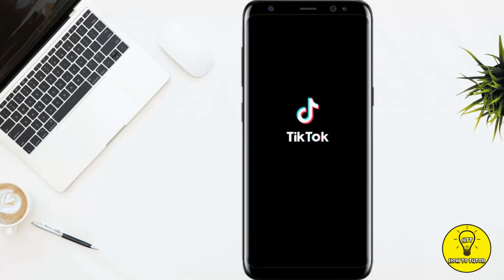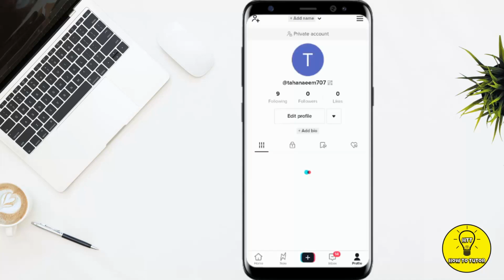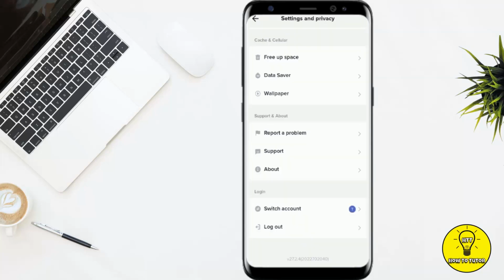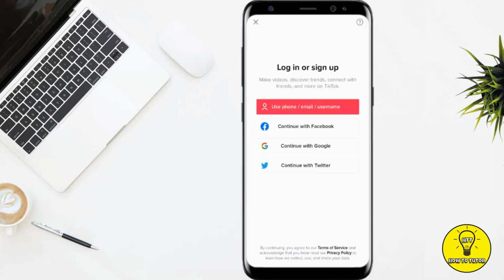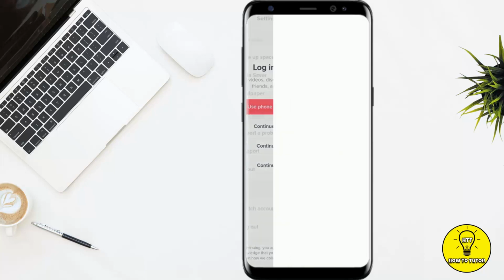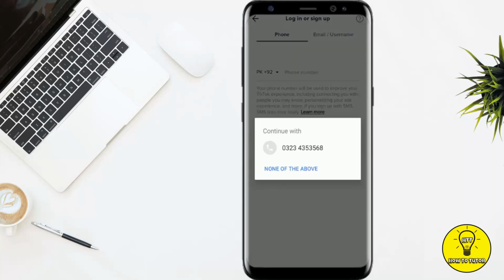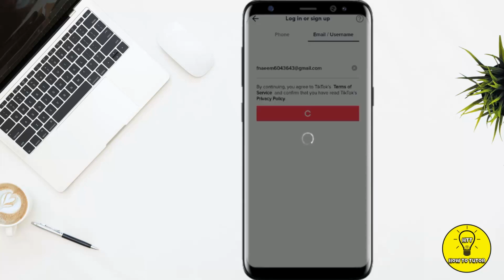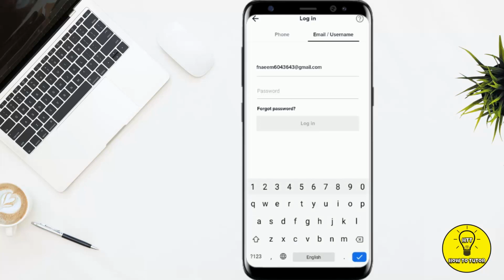How To Add Multiple Accounts On TikTok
In this video we will teach you "How To Add Multiple Accounts On TikTok"

You can also search this video via:

- add multiple accounts on tiktok
- how to get multiple accounts on tiktok